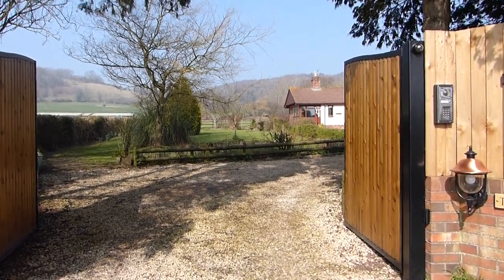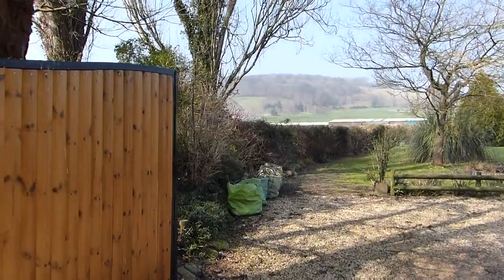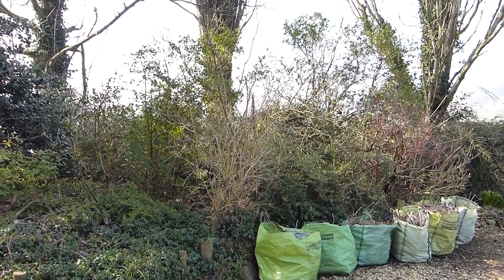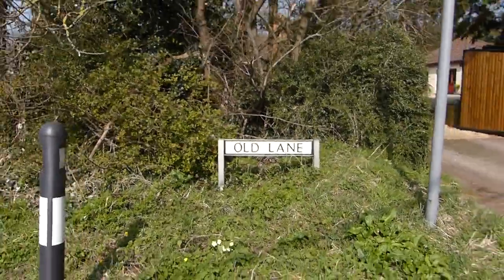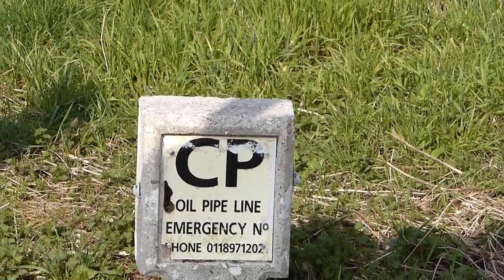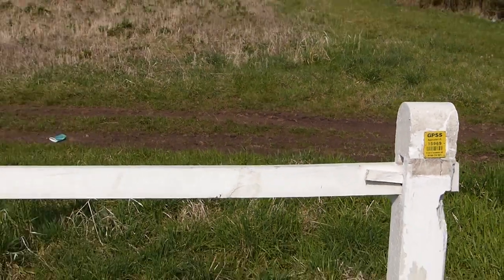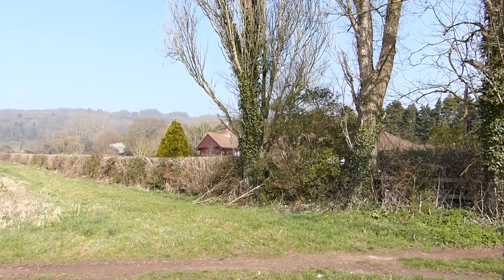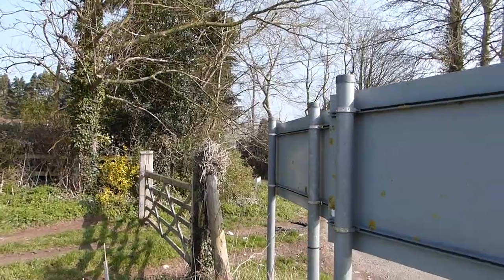Pipeling Tickenham Saunders The Poplars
Video showing where fuel pipeline in Tickenham crosses main Tickenham Road.